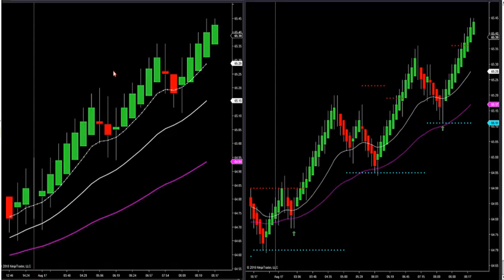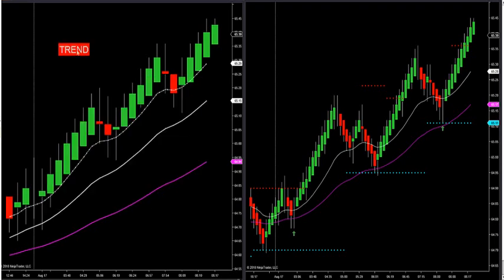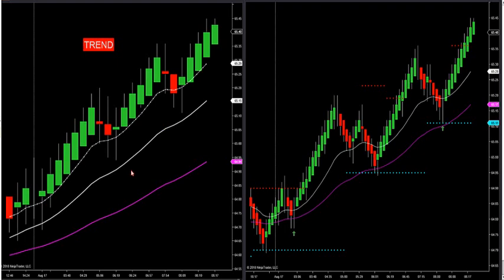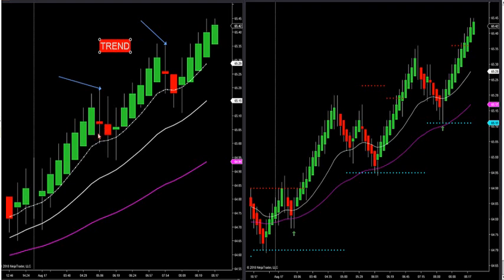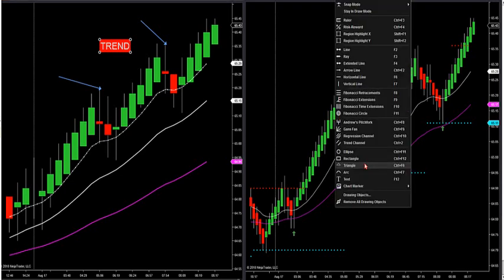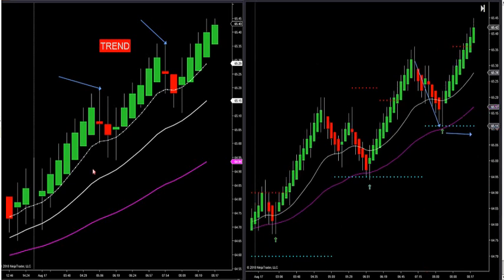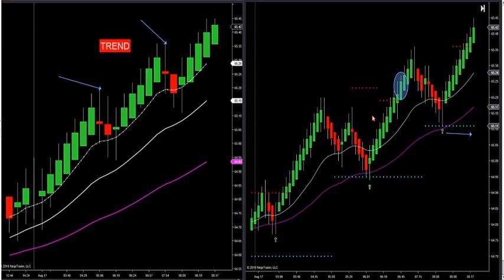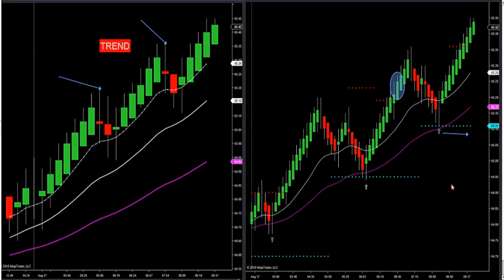8-17-18 How To Spot The Trade Before It Happens DayTradingTheFutures.com